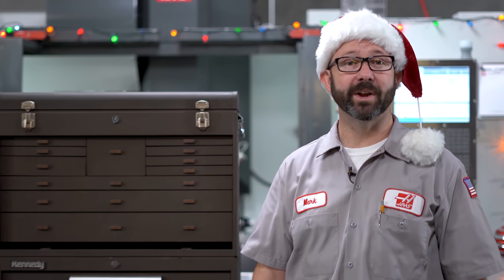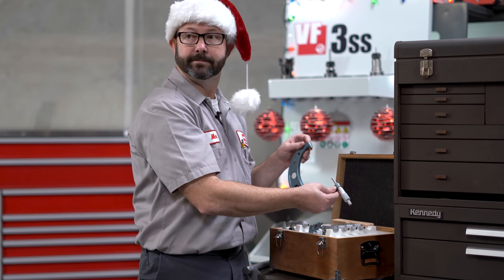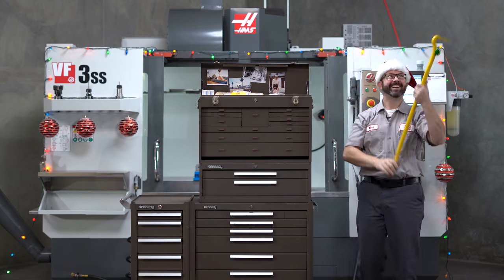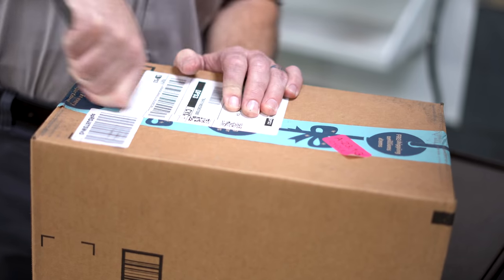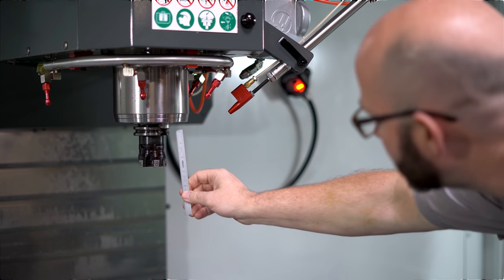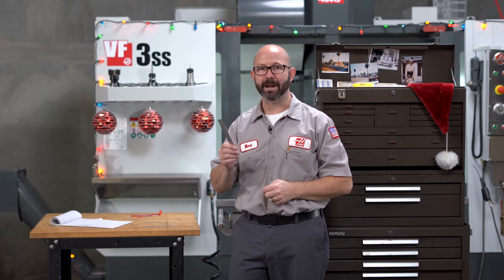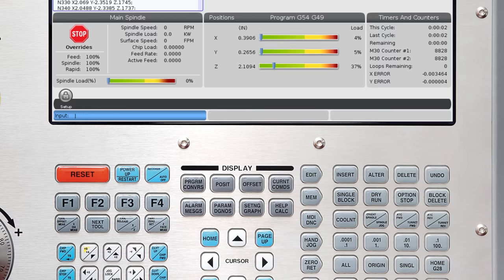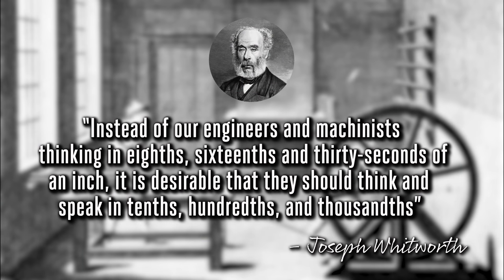The Perfect Christmas Gift for Any Machinist - Haas Automation Tip of the Day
Now that the end of the year is approaching, Mark is once again in the holiday spirit.  In this special 2018 holiday Tip of the Day, Mark goes through his toolbox and shows you the perfect gift to get the machinist in your life - even if that machinist is yourself!